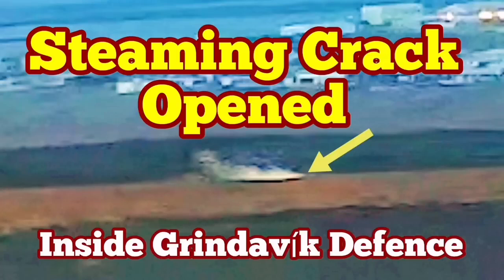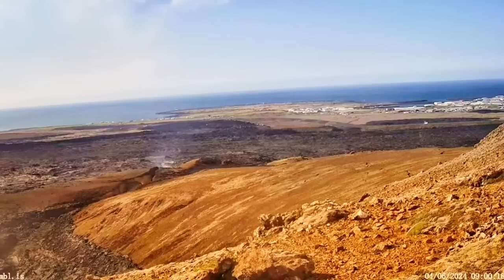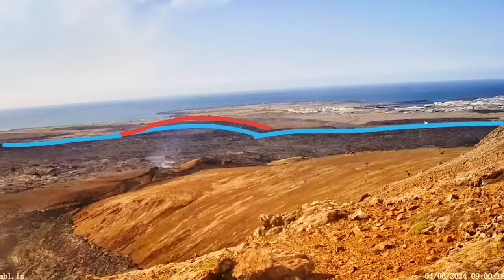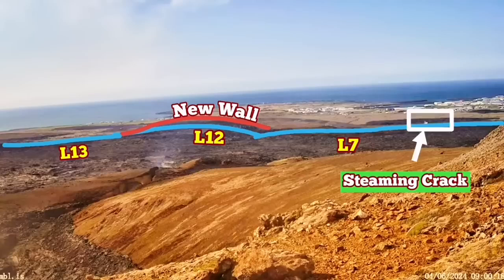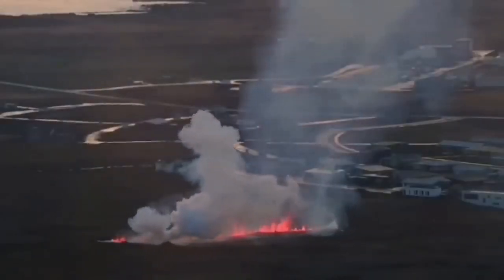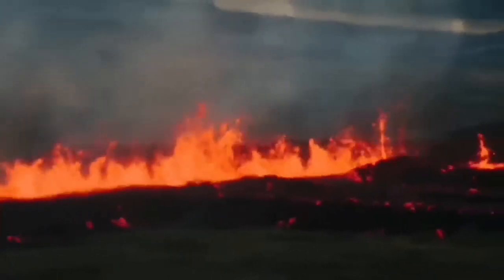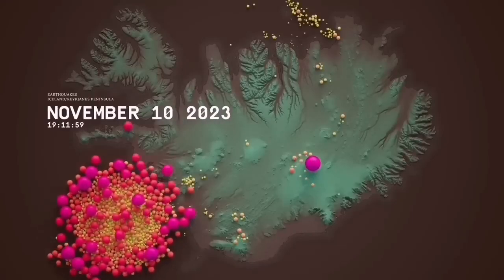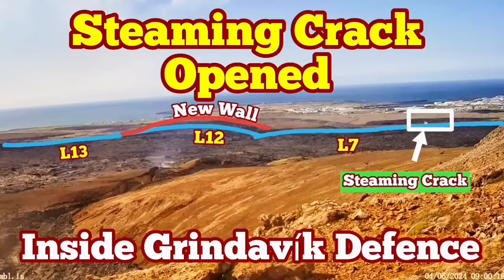Grindavík: Steaming Crack Opened Inside Lava Defence Walls, Iceland Volcano Eruption Update